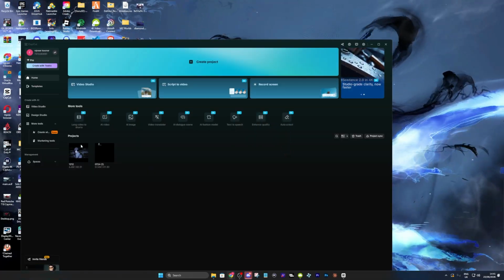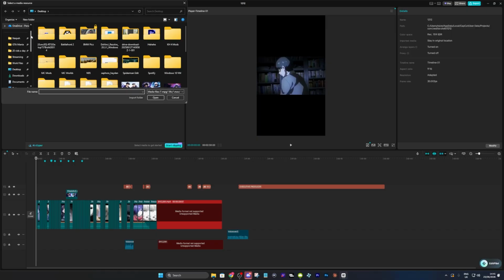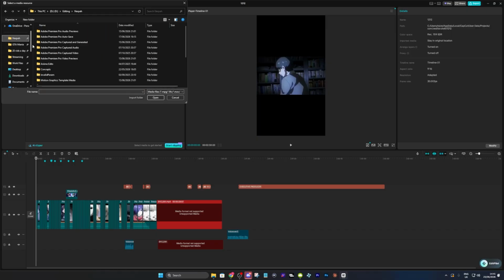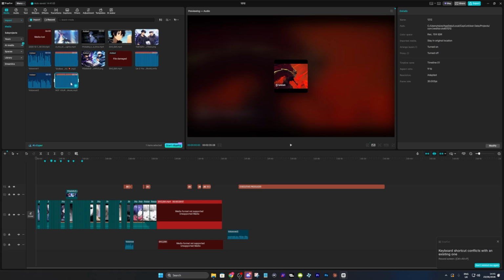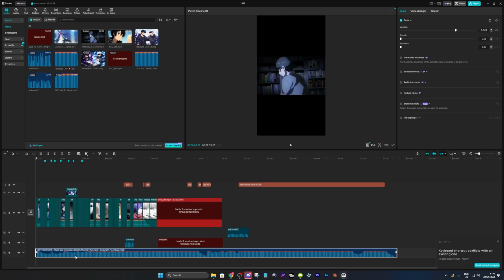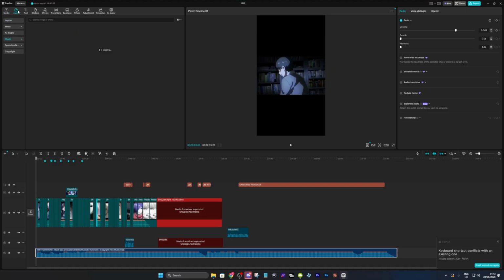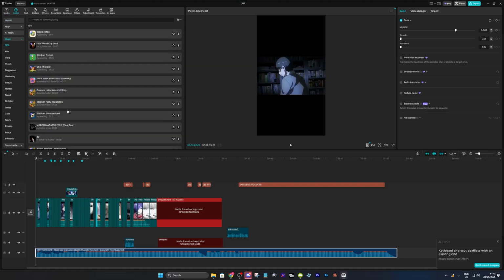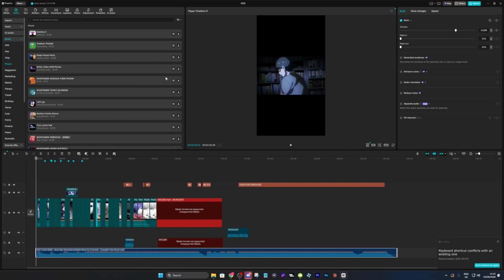How To Add Music In CapCut PC - Step By Step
How To Add Music In CapCut PC - Step By Step, Add Music In CapCut PC - Step By Step